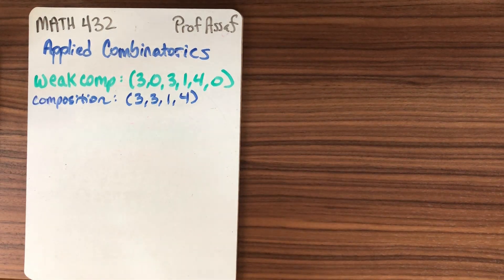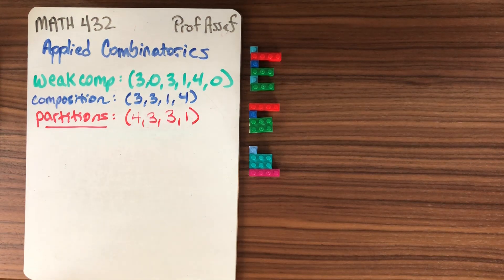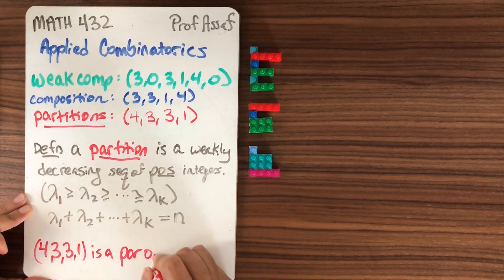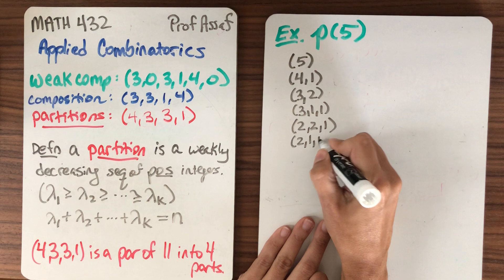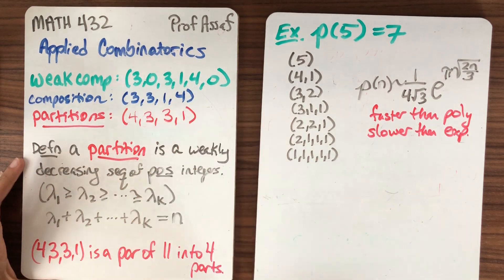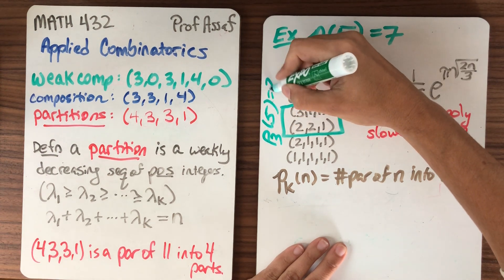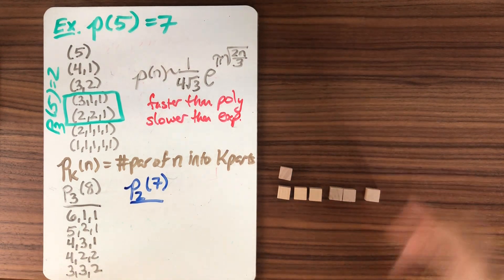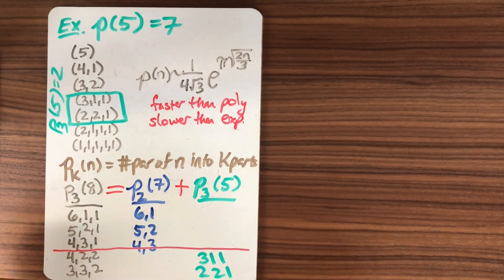Math 432: Sequences - Partitions (1 of 3)